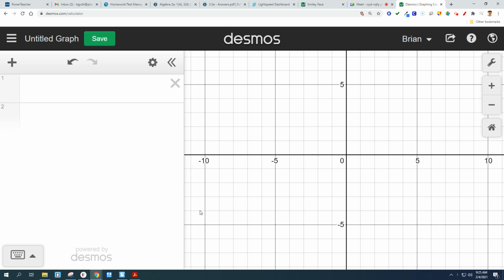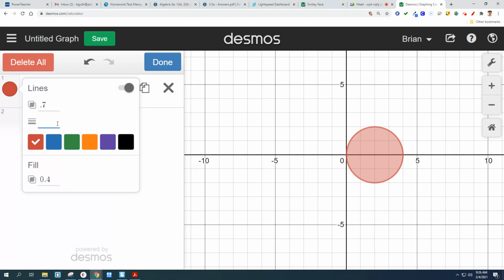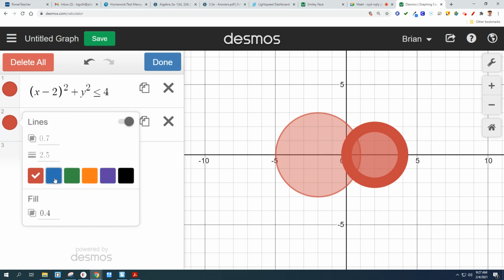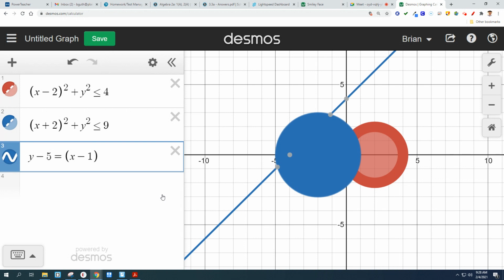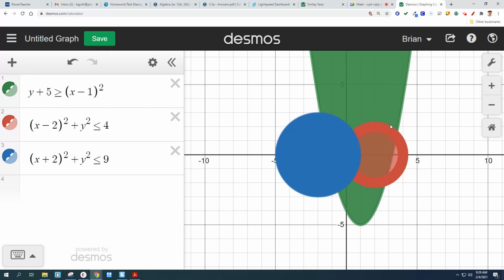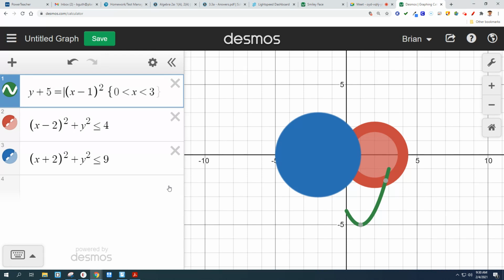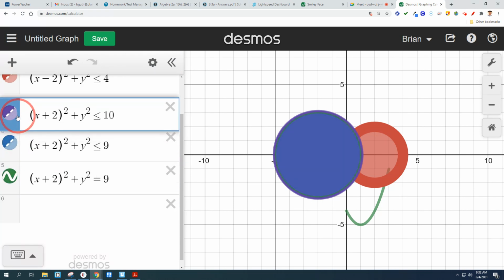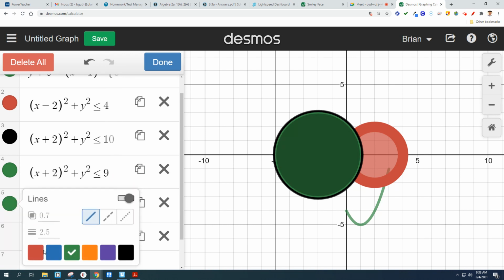Drawing with Desmos (part 1)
Tips and Tricks on layers, shading, opacity, outlines, restricting the domain, and more.